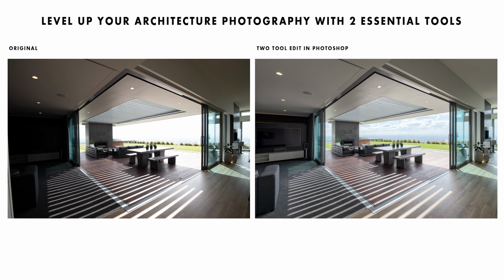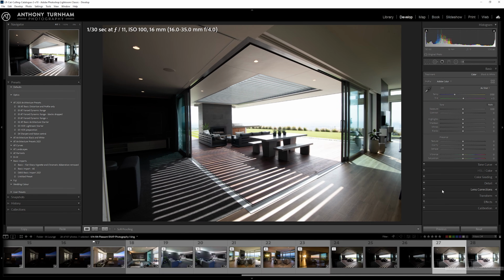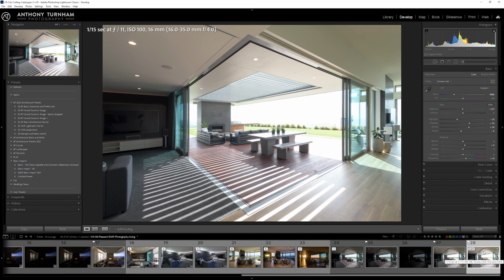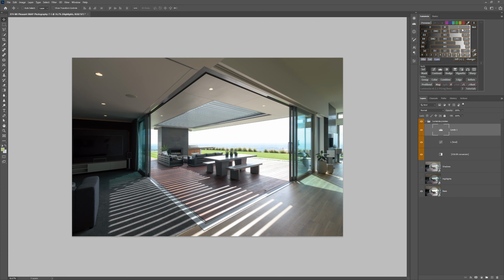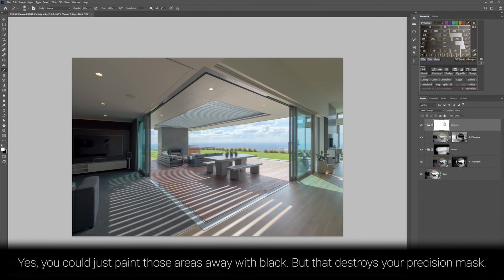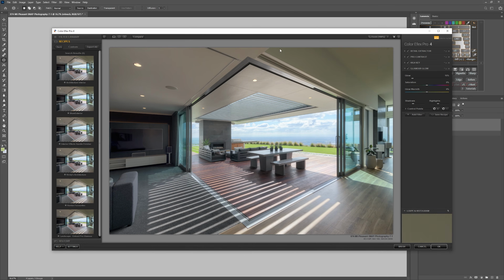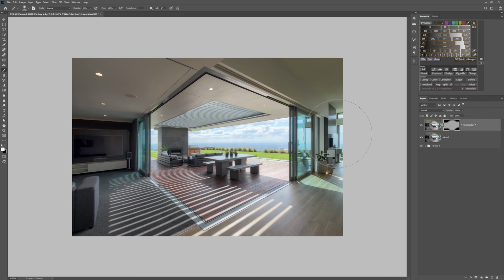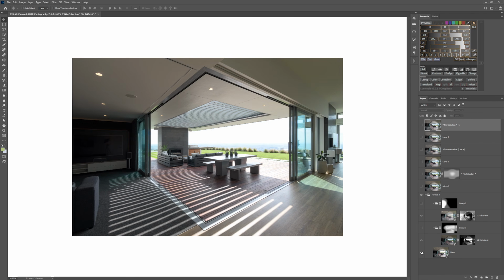Best Exposure Blending & Photo Finishing for Architectural / Real Estate Photographers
Two "must-have" tools for Architectural Photographers are explained in this tutorial.
Plugin power. Insanely useful finishing collection
 (ATSKY10 for a discount!)

Real estate photo editing and architectural photography post-production share a lot of similarities. In this video, I'm sharing the best and most efficient way to blend different exposures into one seamless and believable high dynamic range image. I sho a manual approach and then a better way using a photoshop panel that makes luminosity mask selections for you. Really quick, really precise.
Once the blend is complete you're going to want to bring back a bit of contrast. But in this one, I'm sharing one of my favourite plug-ins that I've been using for years! It's a collection of tools that have real-world usefulness. They're not gimmicky, they look great and save you time. Overall the investment into your business is well worth it.
Talking business, I've also got some pointers on how I charge and if that's something that's of interest to you (and it should be if you do, or want to do this professionally) just write "pricing" in the comments, and if there's enough interest I'll put a video together on how I make good money doing architectural photograph, and you can too!

I hope this guide is useful to you. I put a lot of work into it. So if it is helpful I'd love to hear from you! 🙏 and share the love with a thumbs up and/or a comment 😄